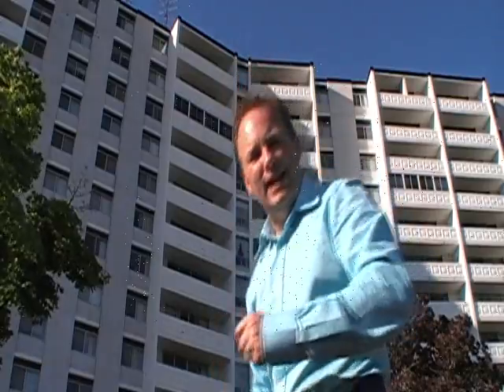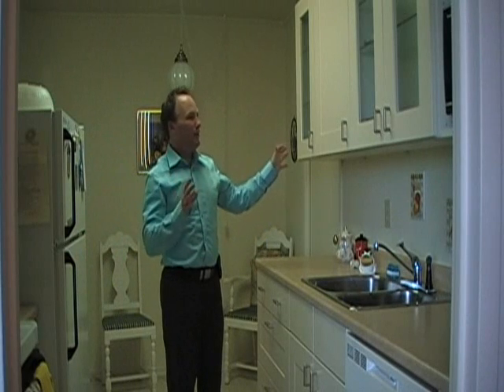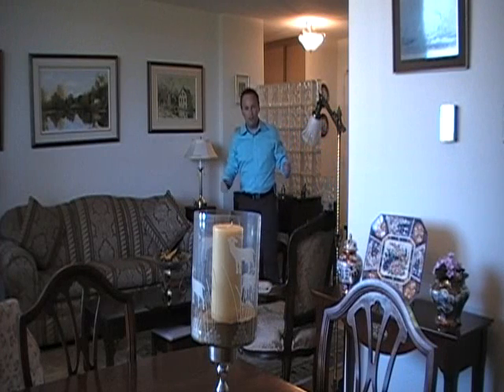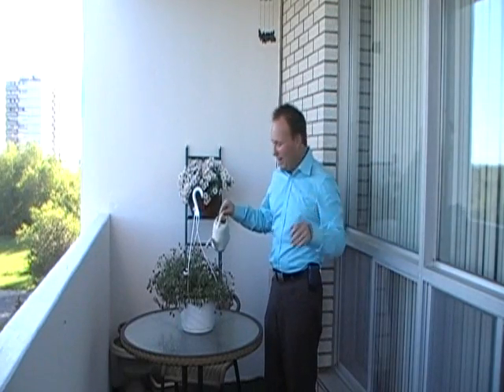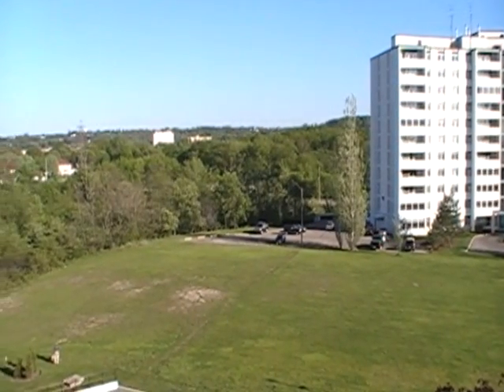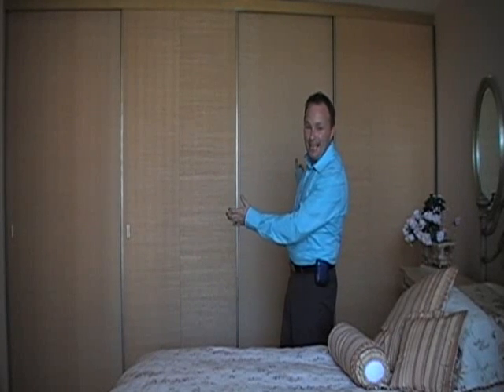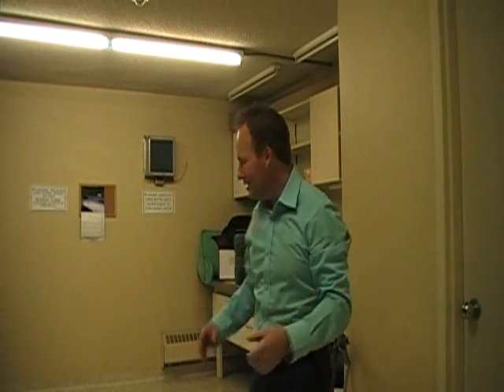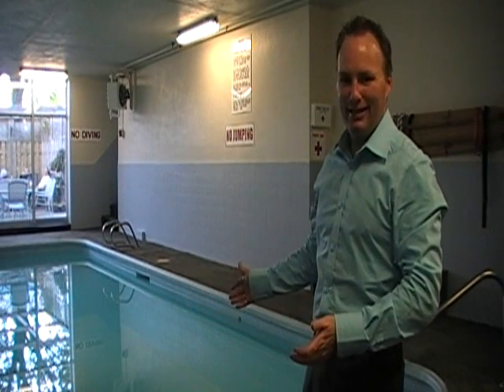15 Towering Heights Unit 601 Virtual Tour 1